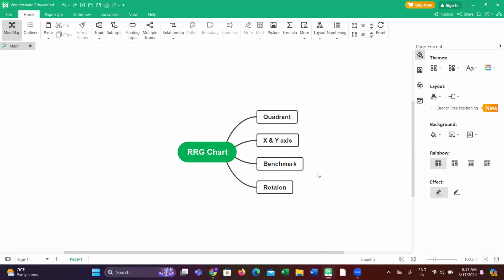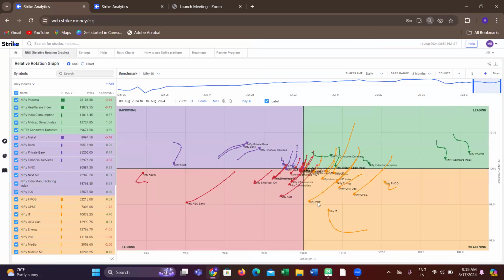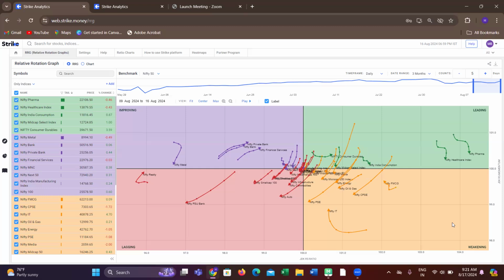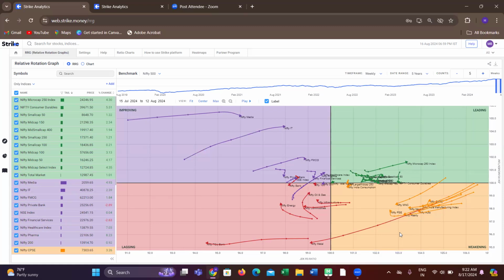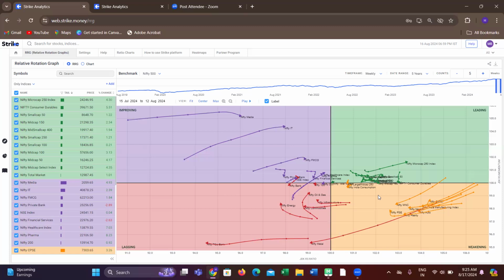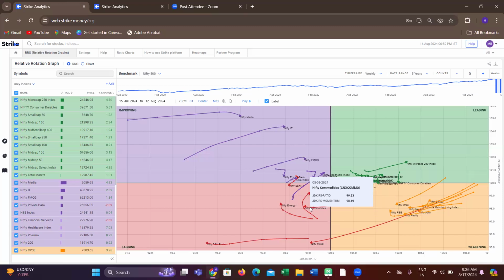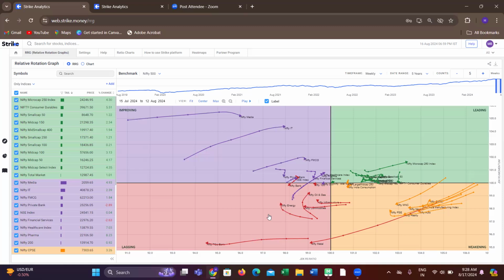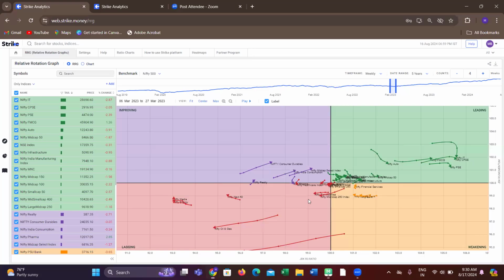RRG Chart Learning Series Part 2: Advanced Techniques for Analyzing Relative Strength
In Part 2 of our RRG Chart Learning Series, we dive deeper into the essentials of Relative Rotation Graphs (RRG). This video covers the intricacies of interpreting the quadrant system, understanding the X and Y axes, and analyzing benchmark rotations to enhance your market analysis skills. Whether you're new to RRG or looking to refine your strategy, this tutorial will provide you with actionable insights to leverage these tools effectively.

📈 Topics Covered:

Detailed explanation of the RRG quadrant system
Insights into the X and Y axes and their significance
How to analyze benchmark rotations for better investment decisions
Boost your trading strategies and master RRG charts with our expert tips!

🔑 Key Hashtags